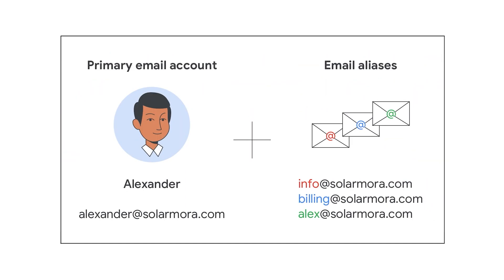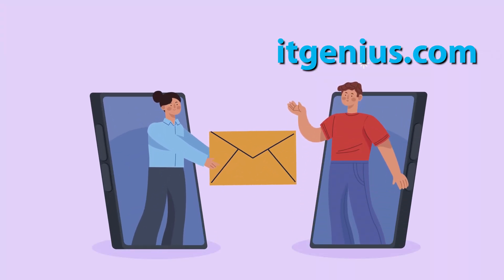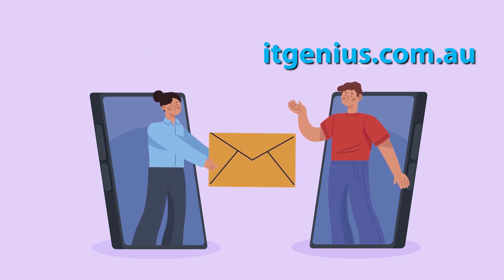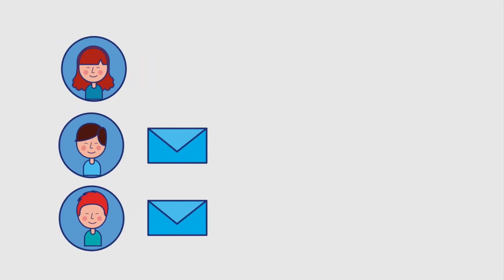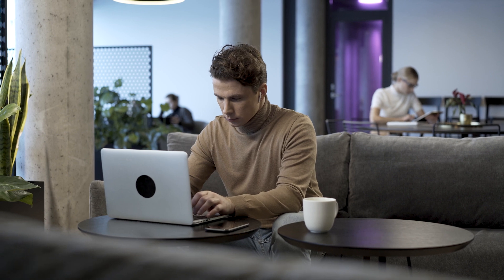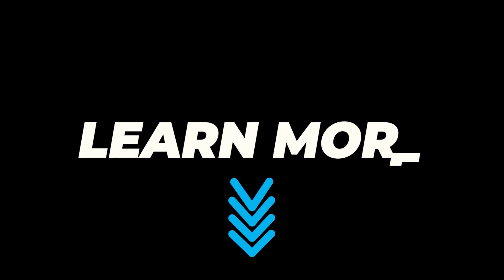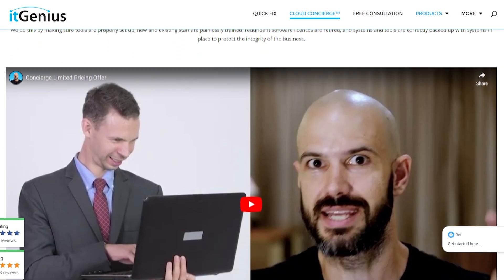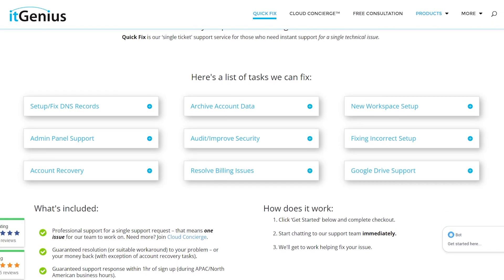Send from Multiple Email Addresses using Secondary Alias Domain in Google Workspace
We've explained alias domains a lot in the channel, and we're now going to tackle how you can move your aliases to your secondary domains for free...we'll explain.